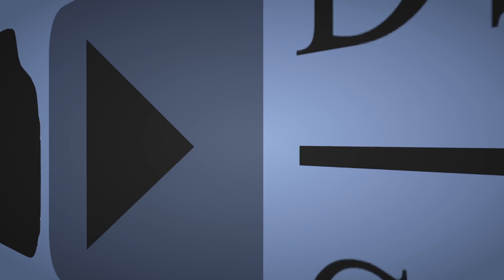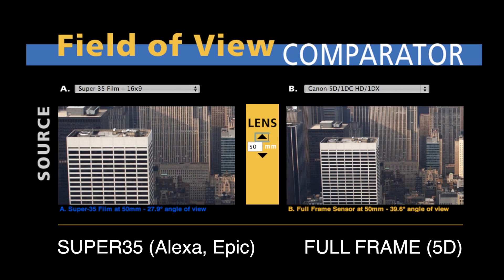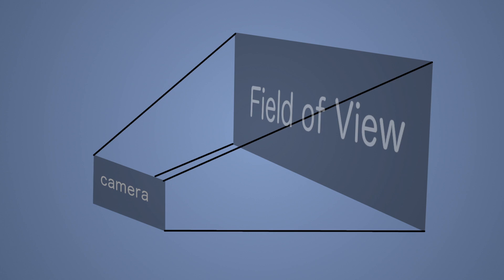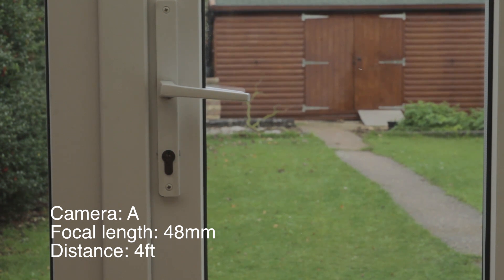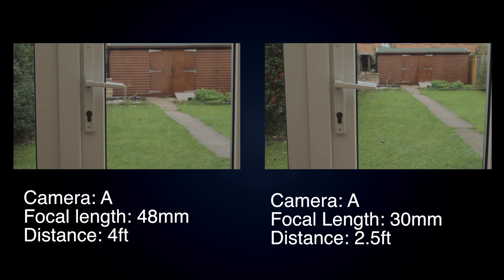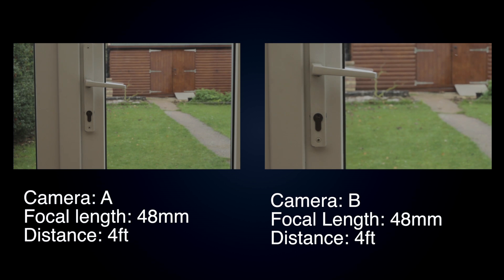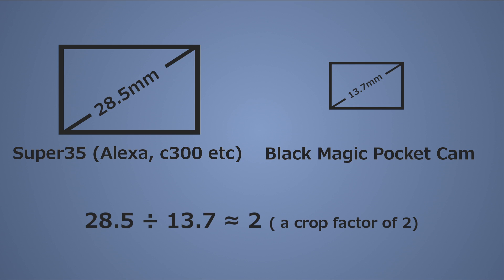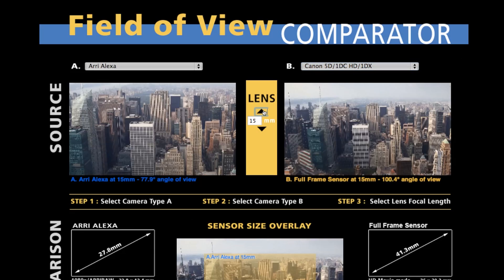Crop Factor Explained - For Video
Equipment used in this video:
CAMERAS: Canon 600d with Tamron 17-50mm 2.8 VC

AUDIO:
ZOOM H1
Rode VideoMic

EDITING:
Final Cut Pro X, Motion 5, Logic Pro 9